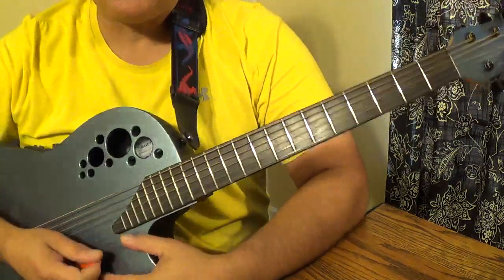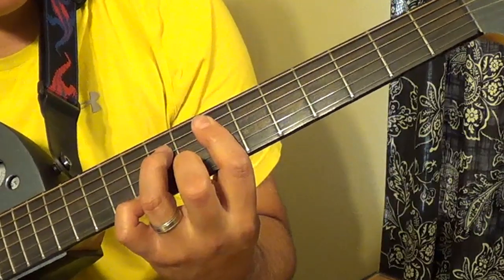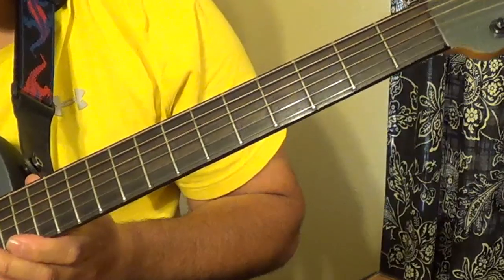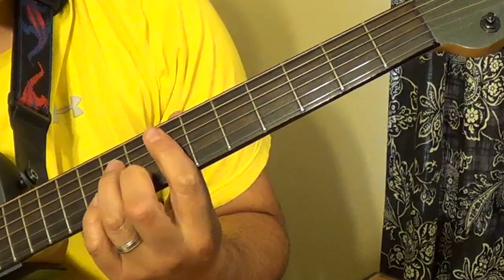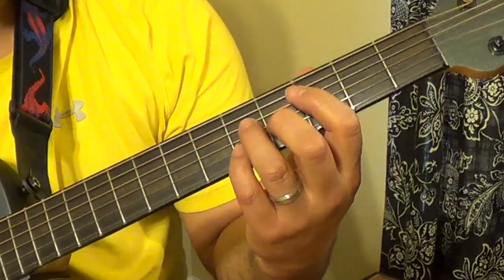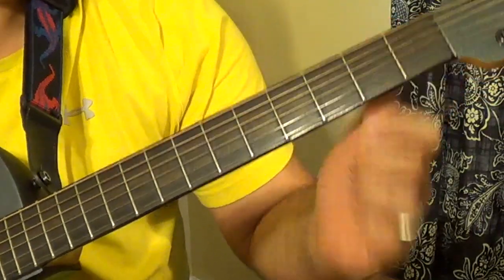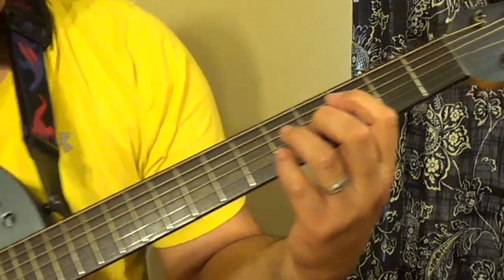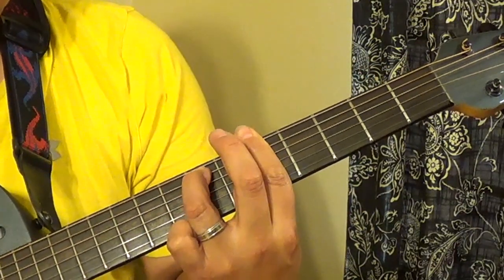Guitar Tutorial - Georgy Porgy - Toto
Educational teaching video on playing the 1978 "smooth jazz" tune Georgy Porgy by Toto on solo acoustic guitar. The various riffs & chords used for the songs intro, verse, chorus, and outtro are described using standard tuning.